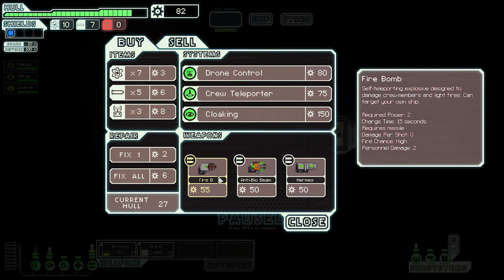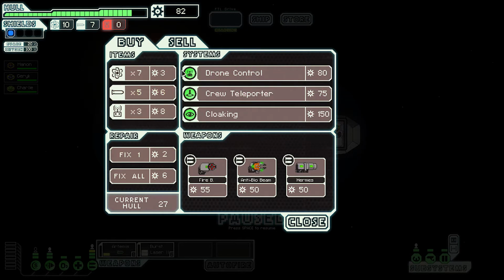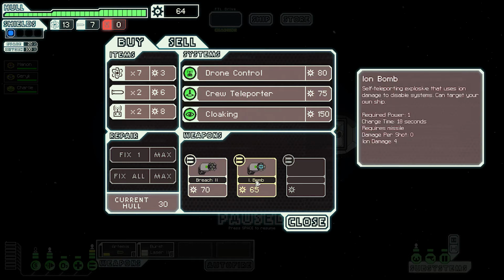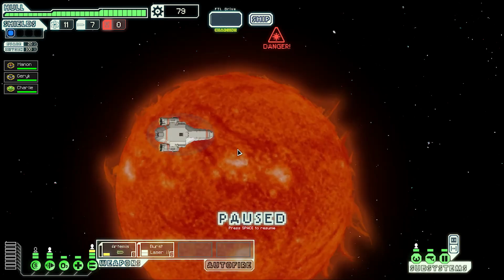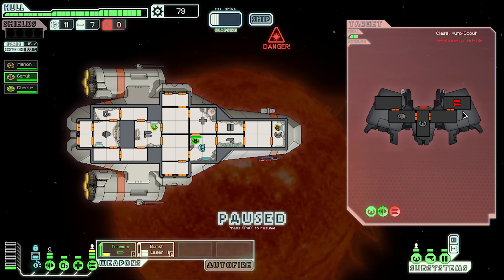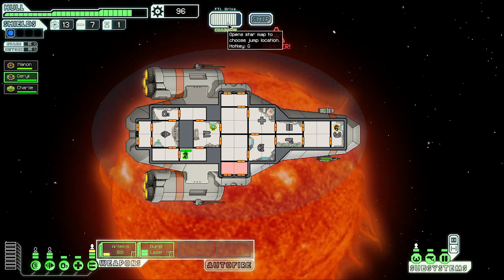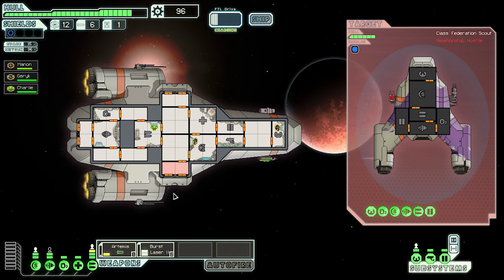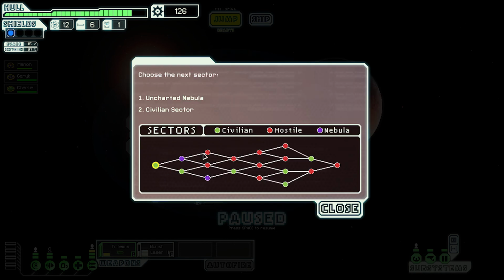TKD Indie Edition: Faster Than Light (FTL): Part 2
Welcome an Indie Playthough of Faster Than Light - part 2: "Solar Flares!" In this episode I continue the starting sector of FTL and begin adjusting to our new crew member, CHARLIE, the Zoltan! HAIL ZOLTAN! Onwards to Sector 2 for more adventure aboard The Steve!

Faster Than Light or FTL is a roguelike, top-down, real-time-strategy game taking place in the perilous environment of occupied space. The goal is to pilot your ship from one end of the sector to the other and survive the countless hazards and space battles along the way. Upgrades, difficult decision making, risk assessment, and clever combat strategy are heavily emphasized and the difference between life and death out here in the great black... abyss. Join me along the way for some space adventure!!!

My Indie Edition series of Let's Plays purpose is to show off some of the better-made indie games on the market today. They might have a smaller budget than some of the commercial games, or have been criminally overlooked, but they are definitely work checking out.

If you want to catch all my videos as they are uploaded or are feeling friendly, hit that subscribe button and it would be much appreciated or you can donate by clicking the "DONATE" button